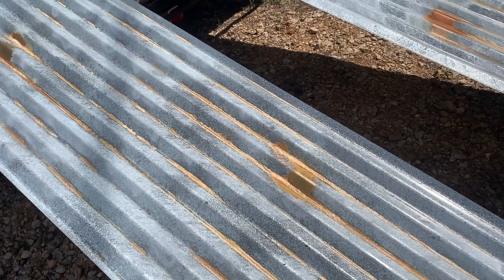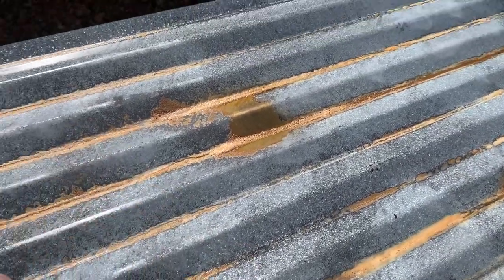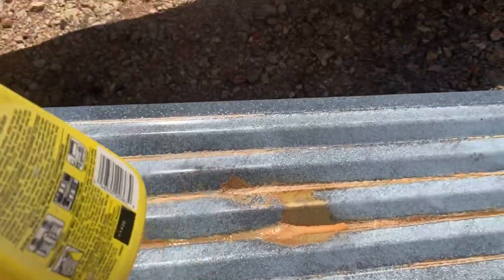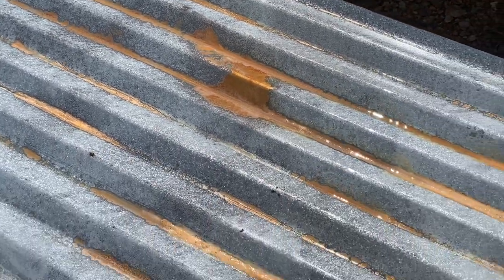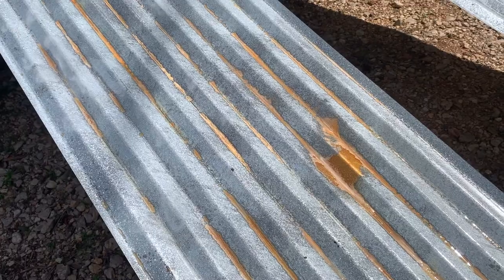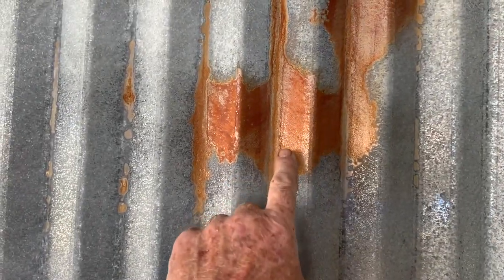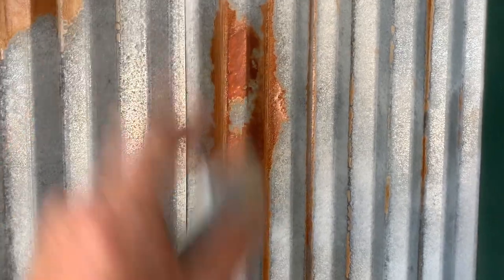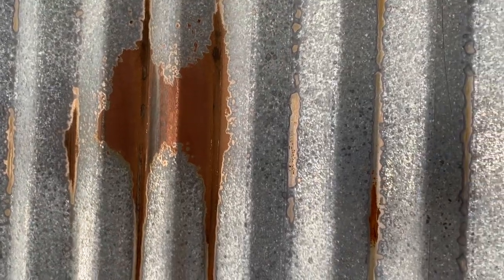Make rust patina fast. Rustic look for your hotrod shop, man cave.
This video is about making rust fast on galvanized metal. Rustic patina on roofing metal for your shop, Man cave, Game room, She shed. what ever you want to decorate with a rustic Metal look. Make rustic look that takes years to naturally create in 30 minutes.create a Waynes coat look with barn wood and rusty roofing metal.